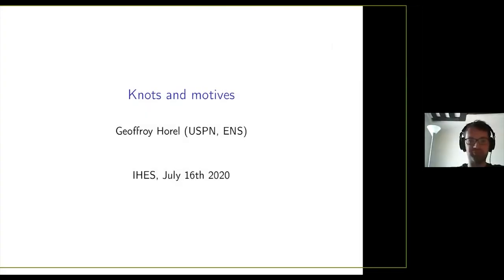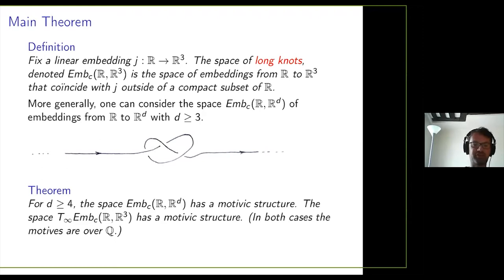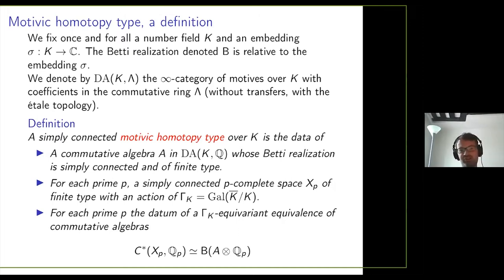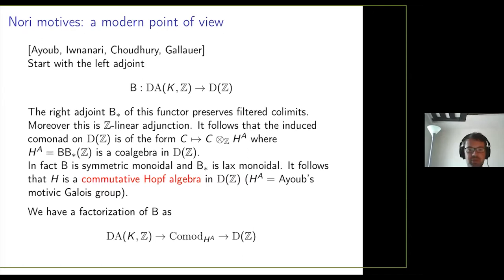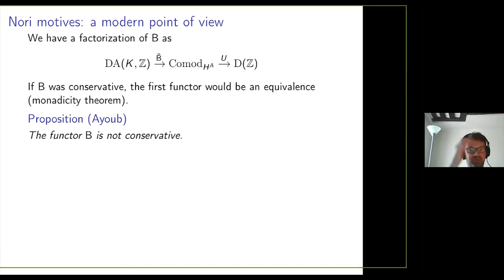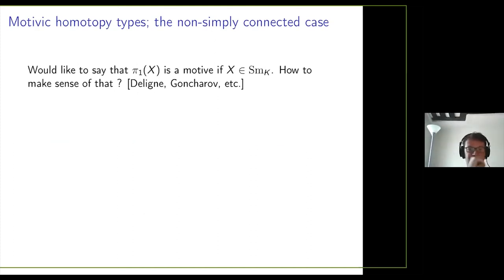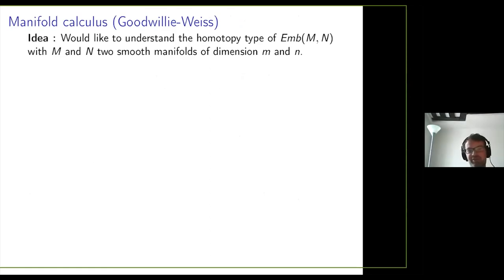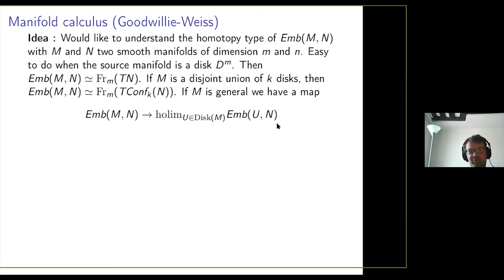Geoffroy Horel - Knots and Motives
The pure braid group is the fundamental group of the space of configurations of points in the complex plane. This topological space is the Betti realization of a scheme defined over the integers. It follows, by work initiated by Deligne and Goncharov, that the pronilpotent completion of the pure braid group is a motive over the integers (what this means precisely is that the Hopf algebra of functions on that group can be promoted to a Hopf algebra in an abelian category of motives over the integers). I will explain a partly conjectural extension of that story from braids to knots. The replacement of the lower central series of the pure braid group is the so-called Vassiliev filtration on knots. The proposed strategy to construct the desired motivic structure relies on the technology of manifold calculus of Goodwillie and Weiss.